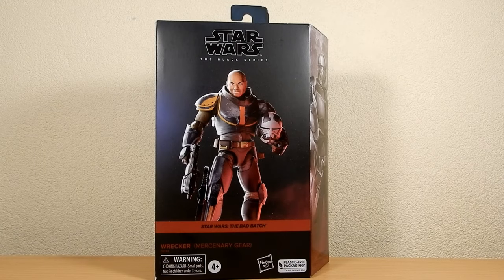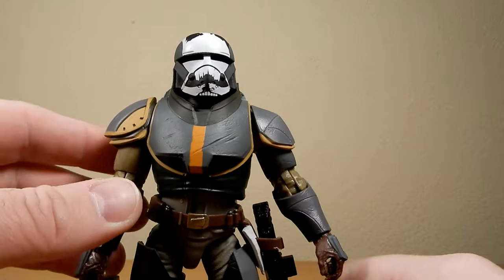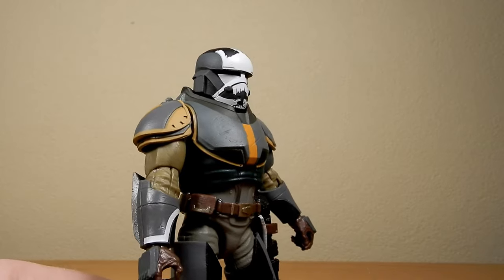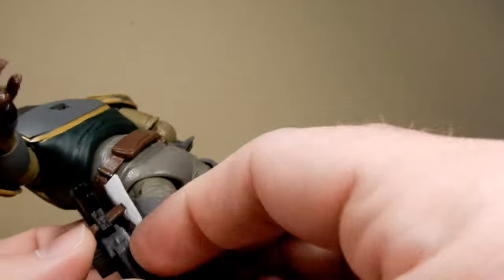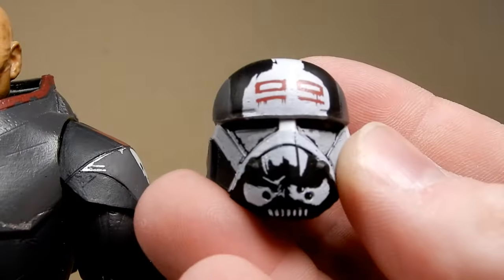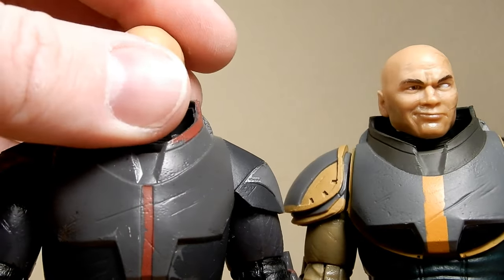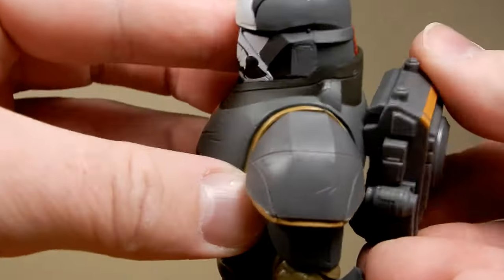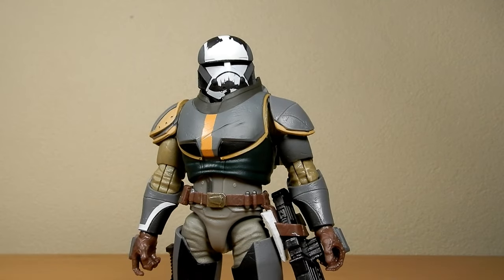WRECKER (MERCENARY GEAR) - THE BLACK SERIES TheBadBatch Review